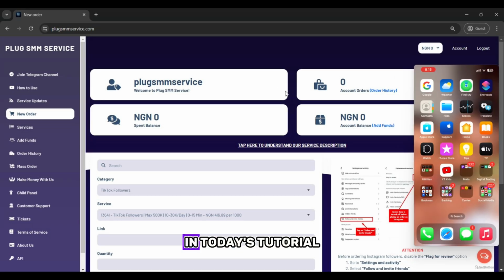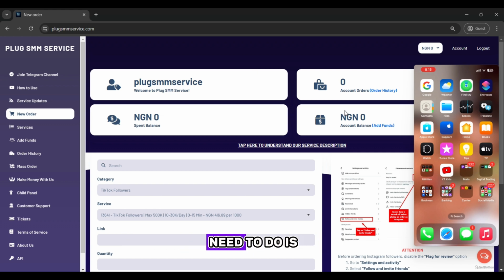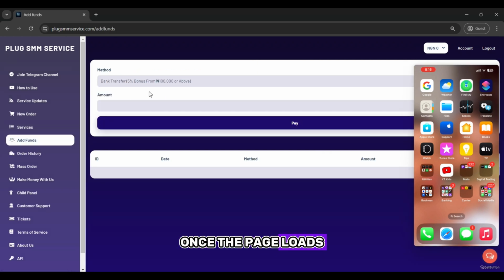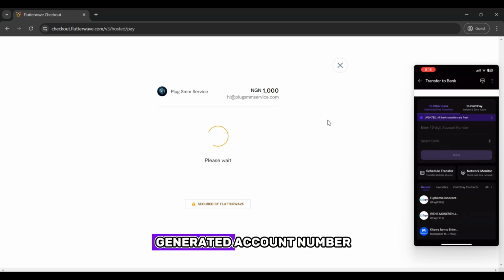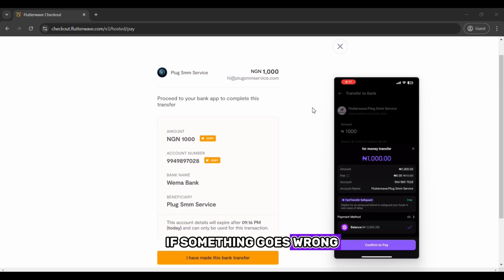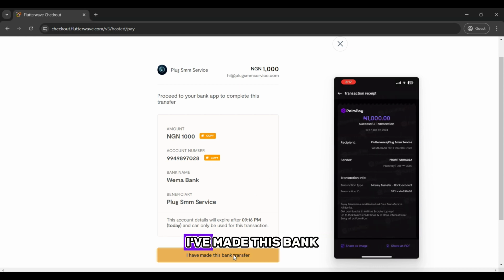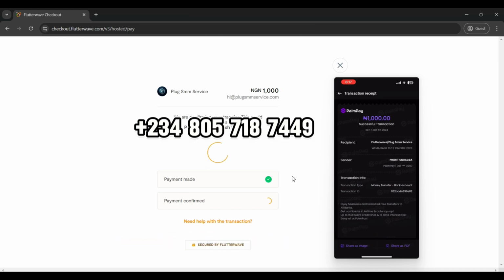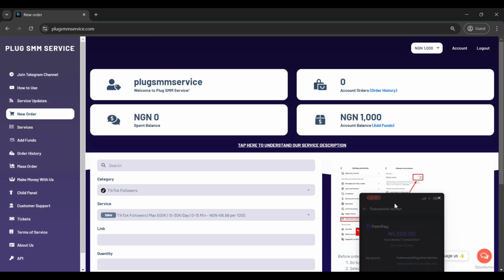How to Fund Your Plug SMM Service Account via Bank Transfer (Flutterwave Method - Nigeria Only)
In this tutorial, I’ll walk you through the simple steps to fund your Plug SMM Service account using the bank transfer method, available exclusively for Nigerian users. Follow the instructions to ensure your transaction is completed smoothly and your funds are added to your account in no time!

Thank you for choosing Plug SMM Service!